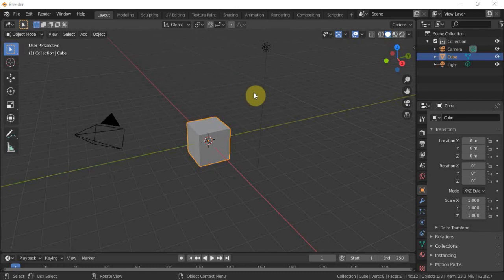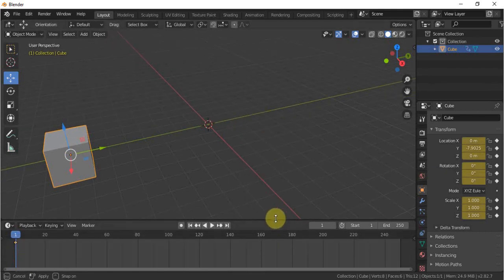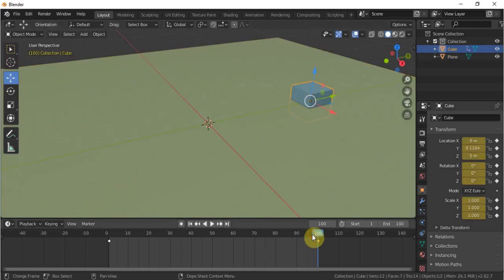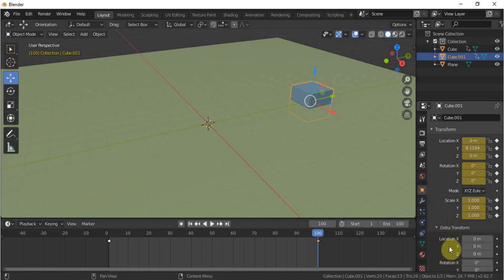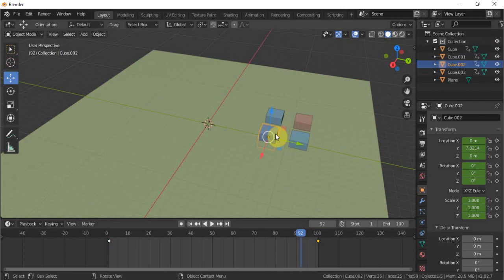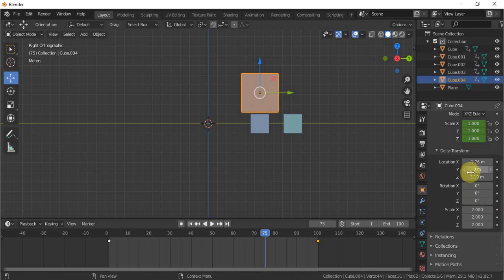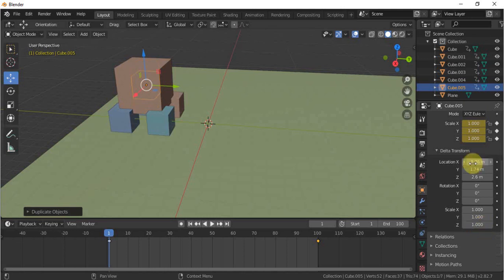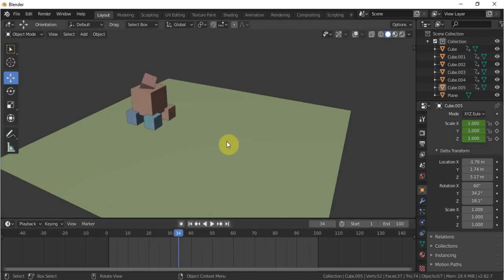How to Duplicate the Animation with Delta Transform | Blender for Beginners Tutorial 3 | HDsheet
Blender  beginner tutorial on duplication of animation done with keyfram on other location without any changes on keyframe. Its a power of dalta transform and its wide range of application within blender 2.8. tutorial inclodue how to use dalta transform with different types like loaction roatation scale with demoisration in b3d in the way that student will enjoy. its a third lecture on how to animate on blender.